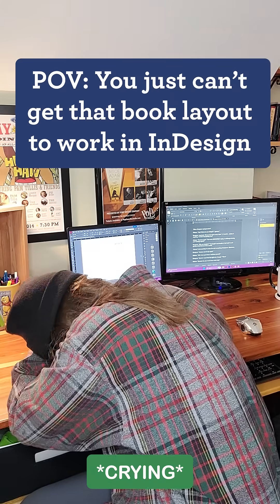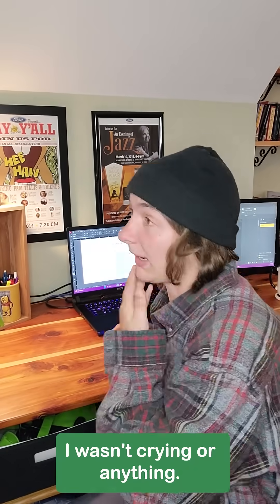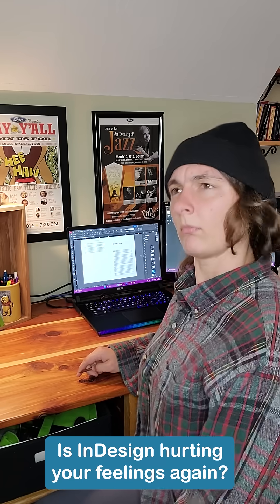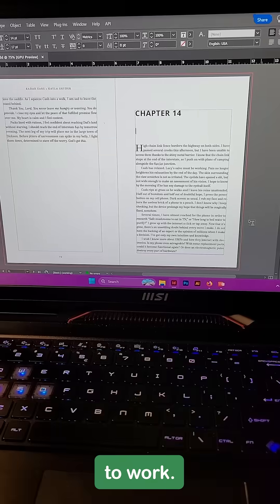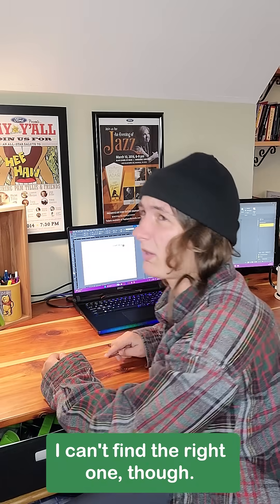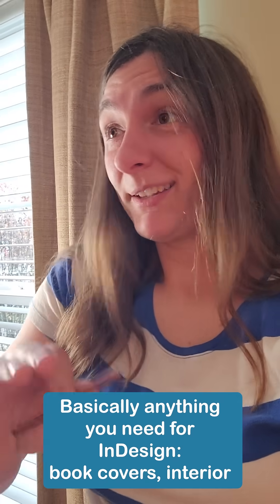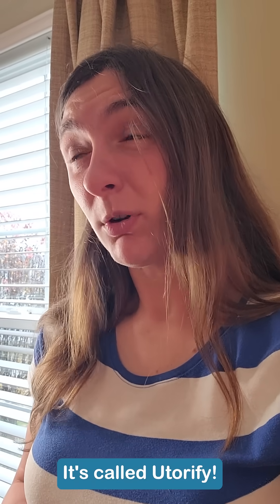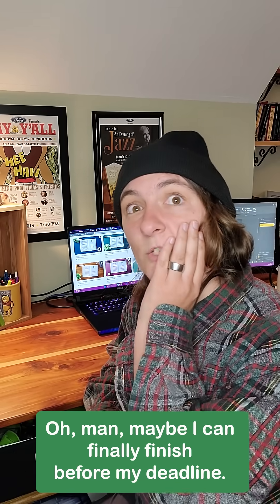Designer POV: You Just Can't Finish That Book Layout • Utorify.com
InDesign templates for book interiors & covers, children's book covers & interiors, and accompanying walkthroughs (free!)